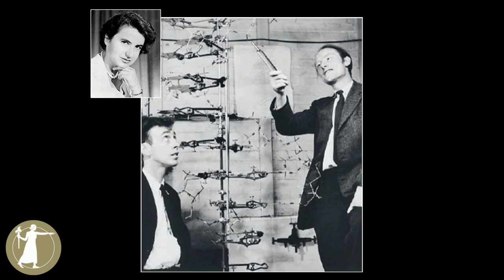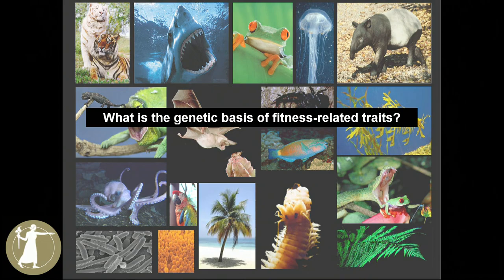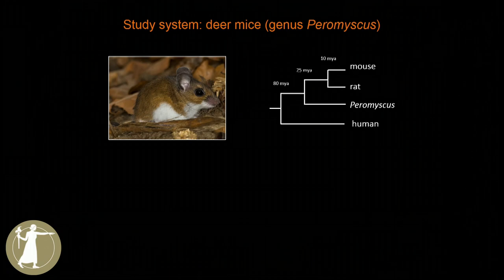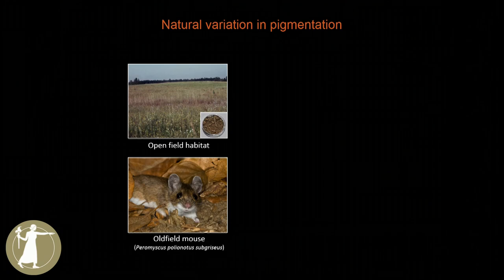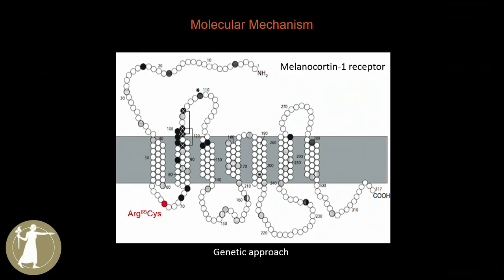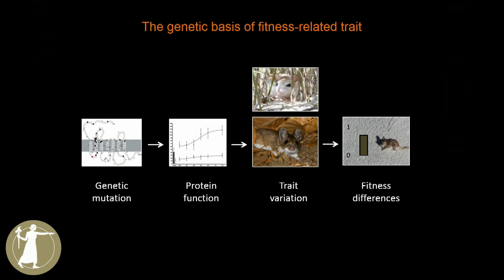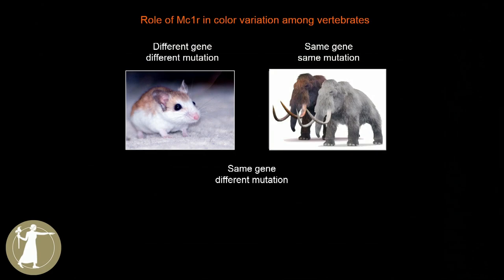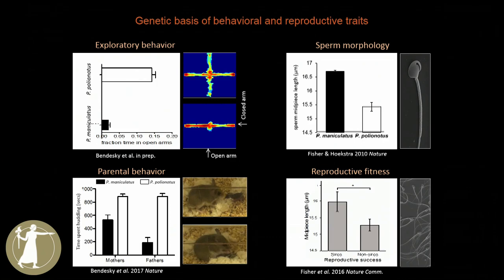Hopi Hoekstra - From Darwin to DNA: the Genetics of Evolutionary Change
April 29, 2017 - Hoekstra's pioneering research has illuminated both the molecular and ecological basis of classic evolutionary traits in vertebrates. She has produced a rare synthesis at the genomic, developmental, organismal, and population levels, providing textbook examples of evolution that connect single DNA changes all the way to whole-animal adaptation in changing environments. Hopi Hoekstra represents Class II.